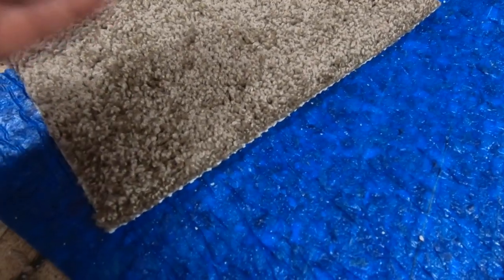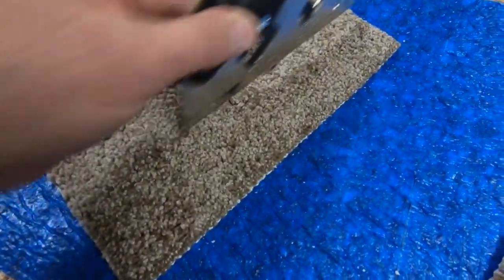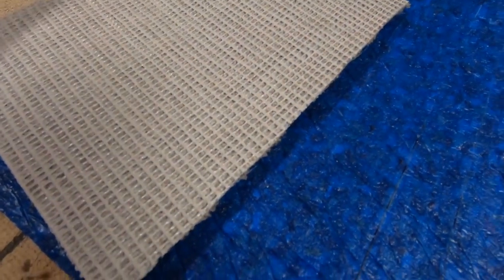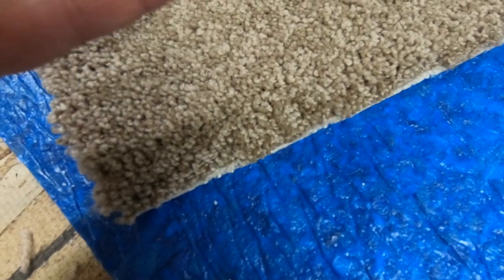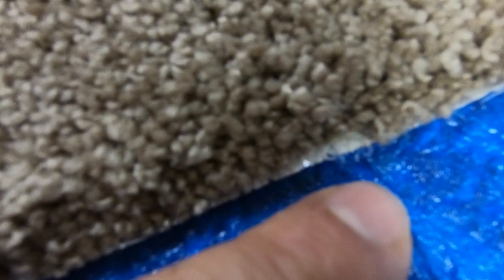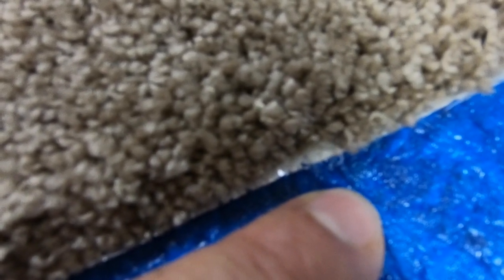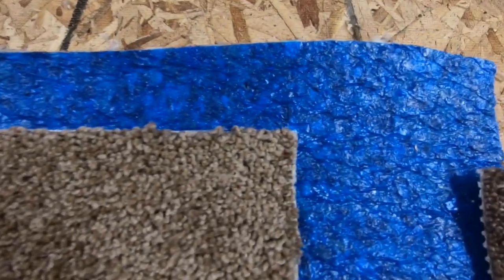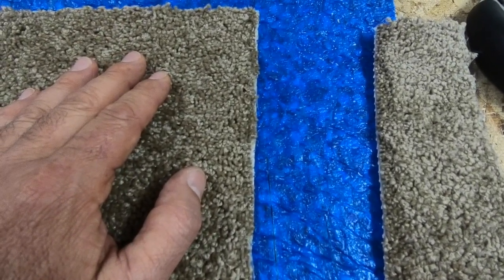Carpet - Top Row Cut vs Straight Edge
This video is about Carpet - Top Row Cutting vs Straight Edge Cutting